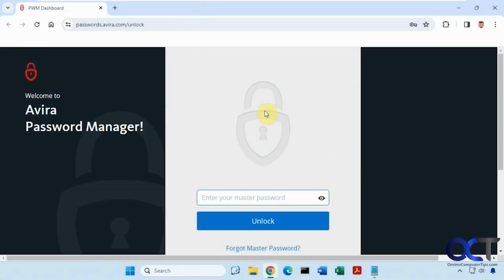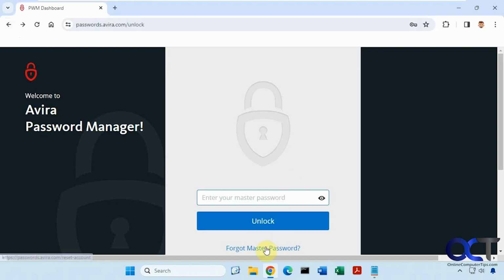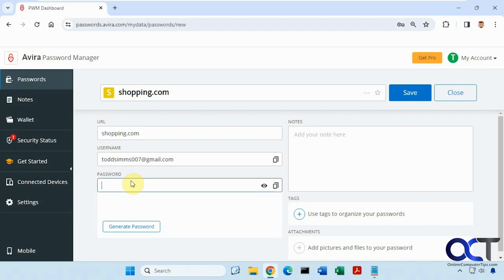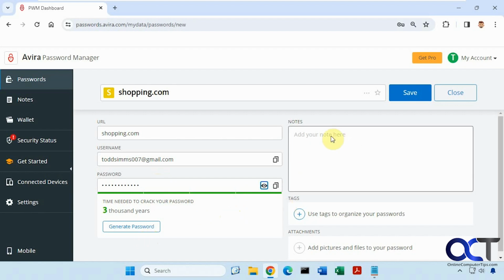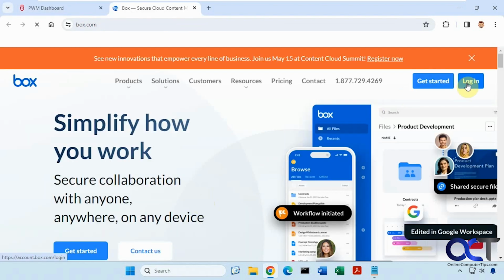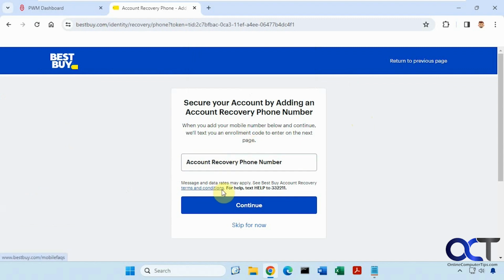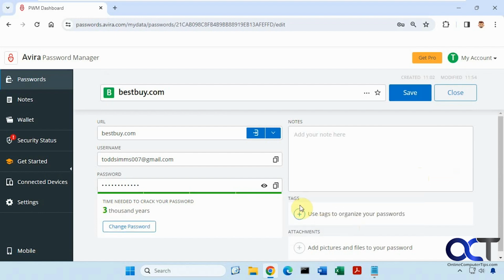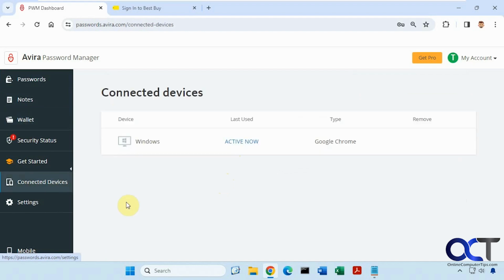How Password Managers Work: Local vs. Online Security Explained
Are you still using the same password for every website? In this video, we break down how password managers work to keep your accounts secure. We compare local vs. online storage, demonstrate how to use a master password, and show you how to generate ultra-secure passwords. We also clear up a major misconception about syncing passwords between your manager and the websites you visit.

0:00 Intro: Why you need a password manager
0:35 Local vs. Online password managers (Pros & Cons)
1:00 The Master Password: Why you can't lose it
1:30 Security Tip: Don't save your Master Password in your browser
2:00 Adding a new website and checking password strength
2:30 Generating secure passwords (and why "3,000 years to crack" is an estimate)
3:35 Using auto-fill and "Linked URLs" for faster login
5:00 Why you must remove saved passwords from your browser
5:40 The most common mistake: Syncing your new password with the website
6:45 Additional features: Digital wallets, notes, and mobile apps

Key Takeaways for Password Security:

1 - Master Password is King: If you lose this, you lose access to everything. Most companies cannot reset this for you.
2 - Check Strength: Use the built-in "Time to Crack" gauges to ensure your passwords aren't vulnerable to 60-second brute-force attacks.
3 - Two-Step Change: If you generate a new password in your manager, you must manually log into the website and update the password there to match.
4 - Clean Your Browser: Disable your browser's native password saving (Chrome/Edge/Firefox) once you start using a dedicated manager to prevent security overlaps.
5 - Use Linked URLs: Save the exact "Login" page URL in your manager so you can skip the homepage and go straight to the sign-in screen.